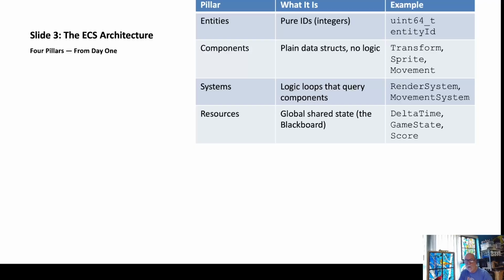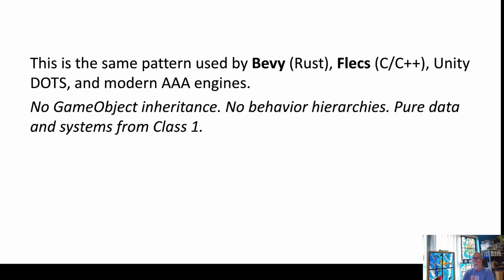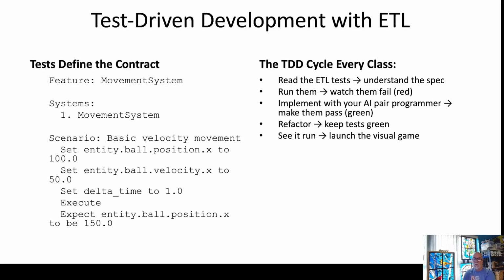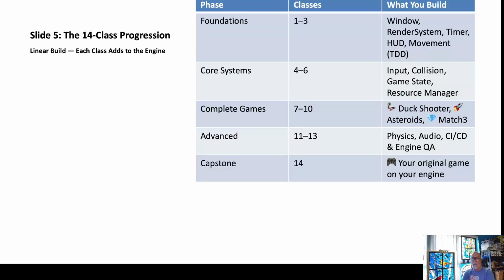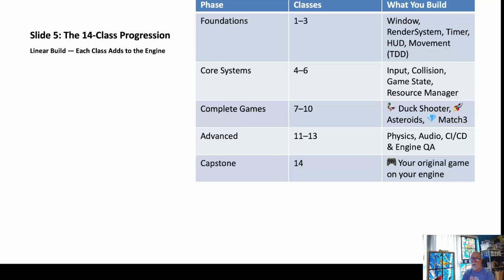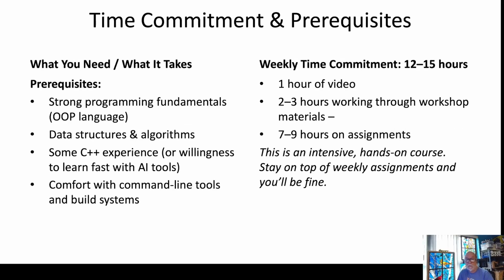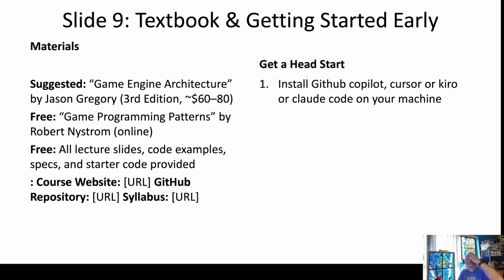5850 Building Game Engines Summer Course 2026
This is an over view of the course i am teaching here at Northeastern University called Building Game Engines.

It is a LLM forward course where we will explore games using Entity Component Systems (ECS) in C++.